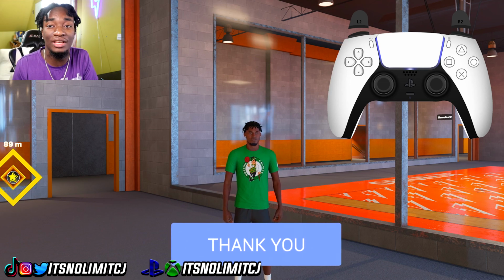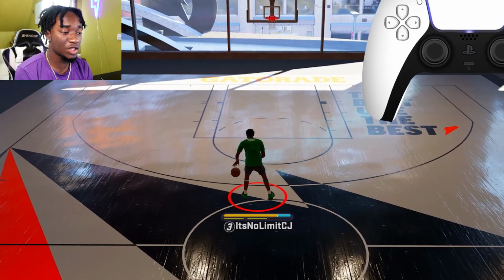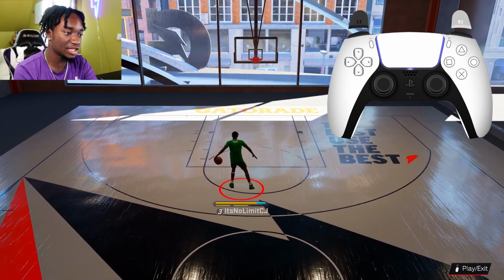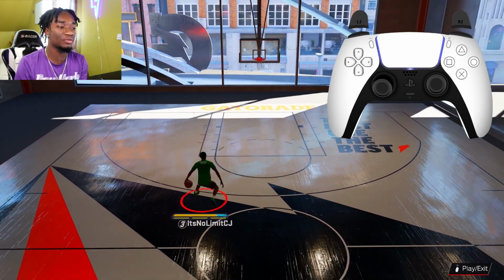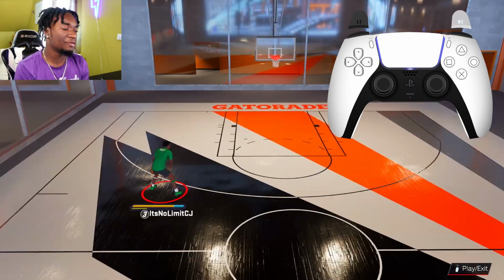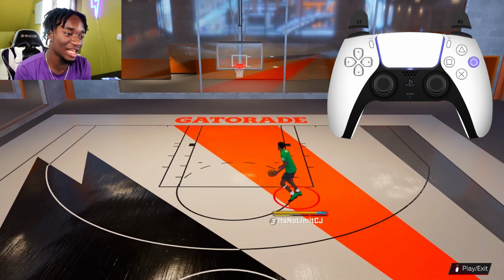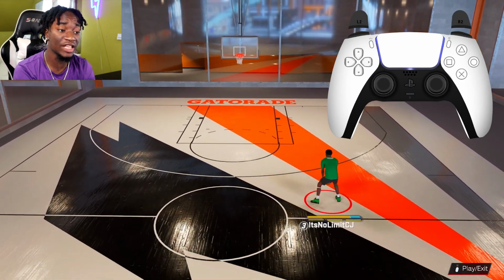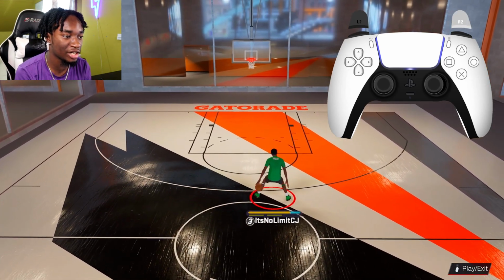The EASIEST DRIBBLE MOVES TUTORIAL on NBA 2K23 W/ HANDCAM! BEST DRIBBLE MOVES & COMBOS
If you find my content helpful and or entertaining, Become a MEMBER to my channel for as little as $1.99 to UNLOCK unique loyalty badges, Shoutouts, and emotes
Tune into "NolimitCJ Academy" where I teach you how to become one of the Best nba 2k22 players